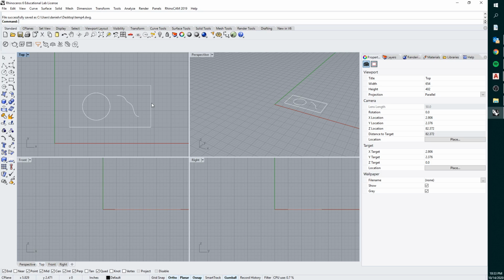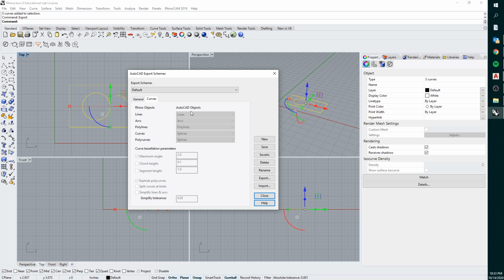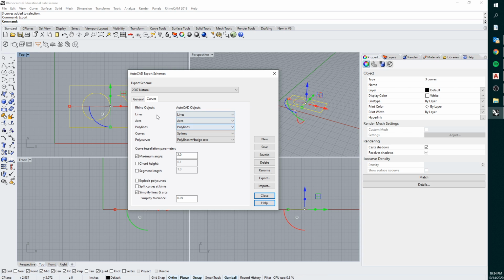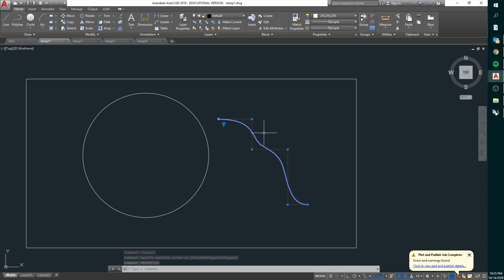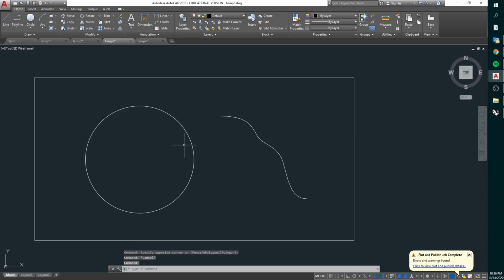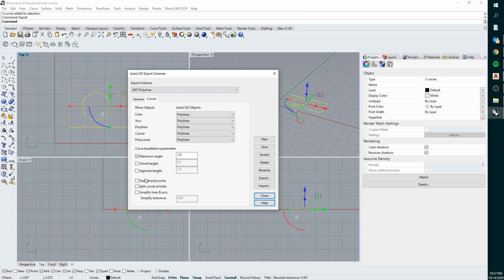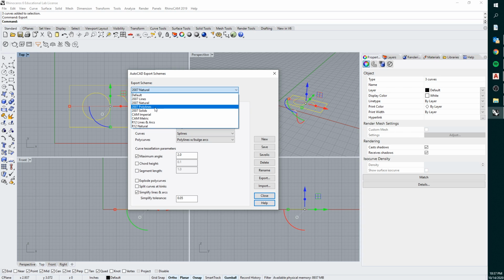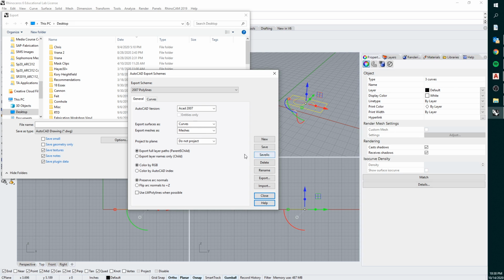Rhino_Export Settings